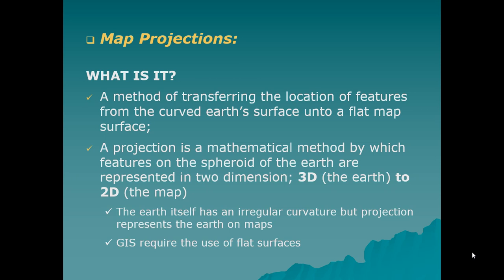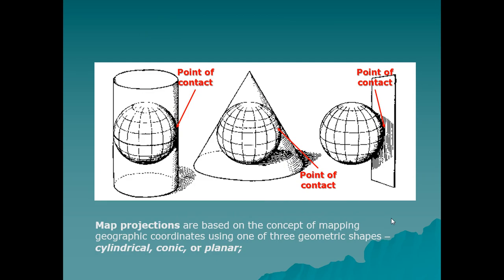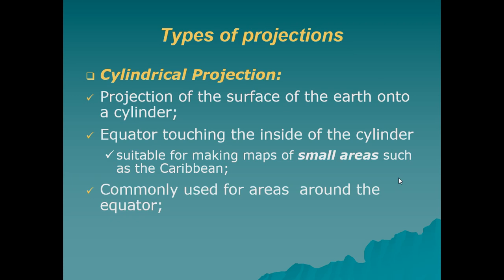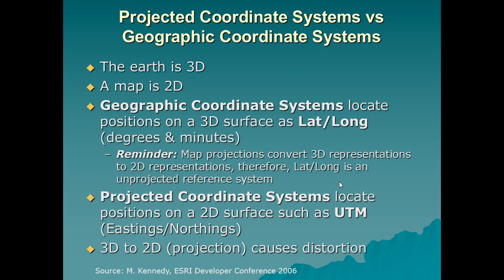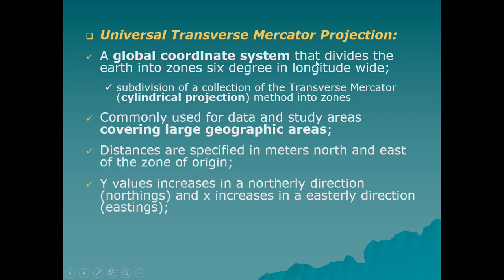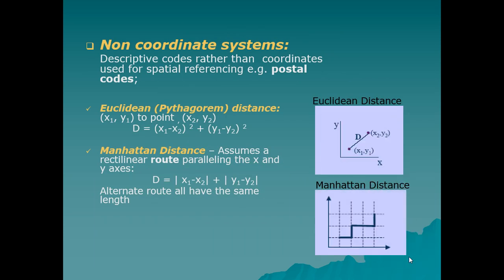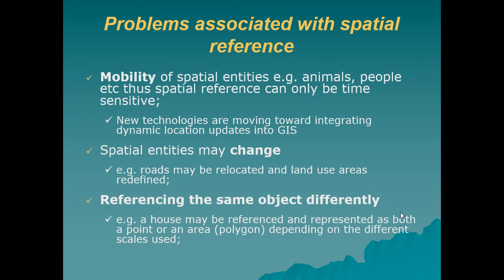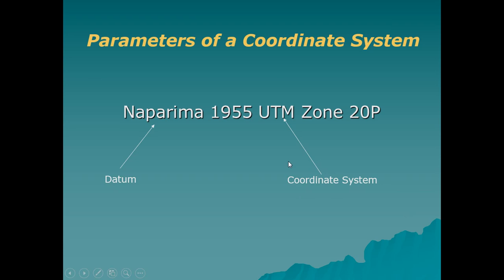GISY 172 Lect Week 4